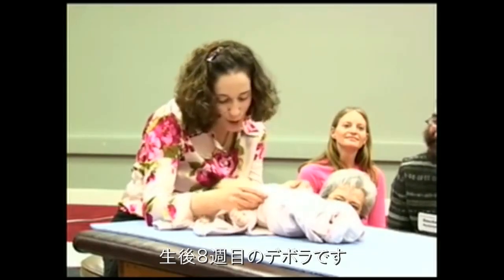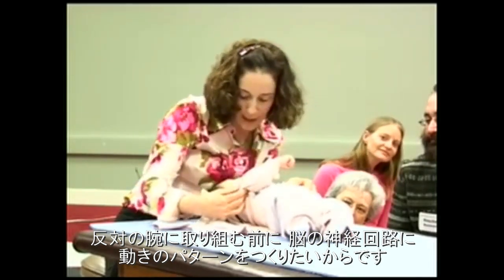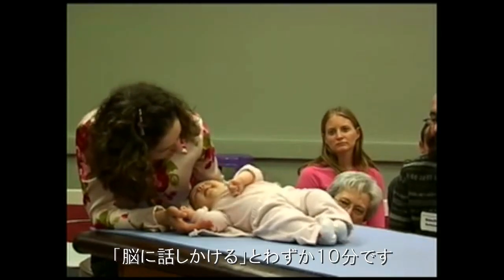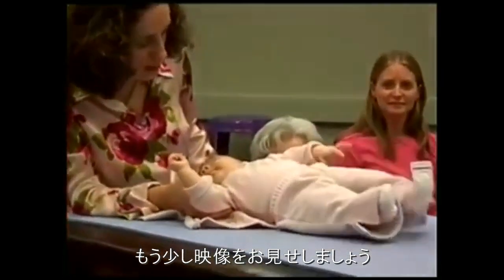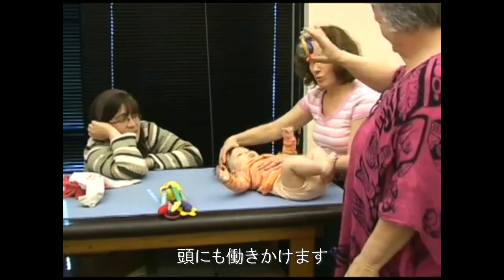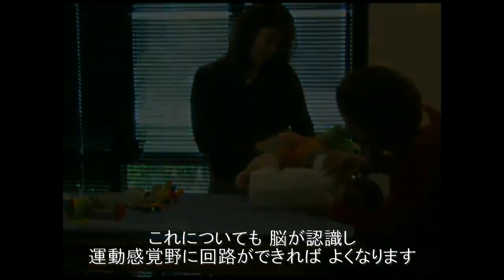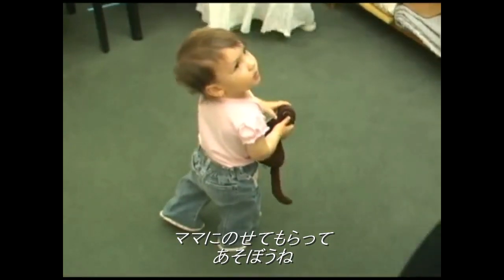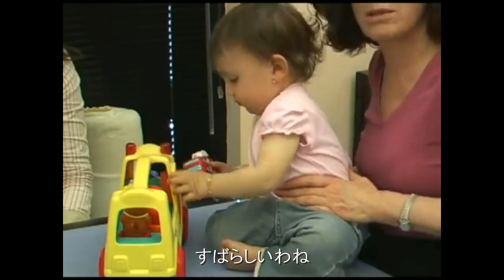アナット・バニエル 子どものレッスン 腕神経叢損傷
バニエル による解説入り